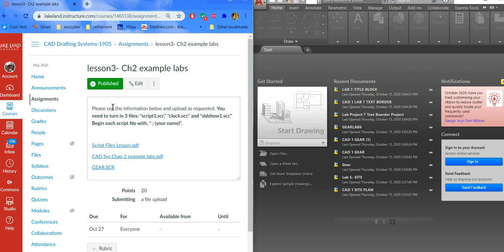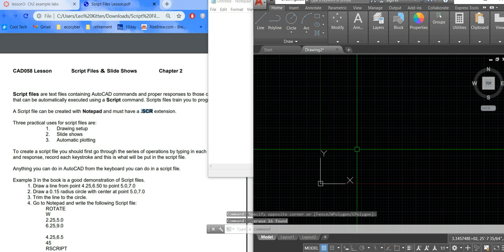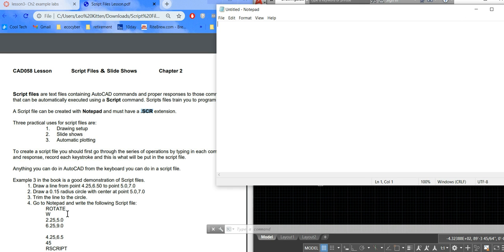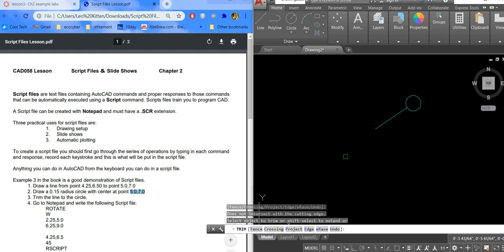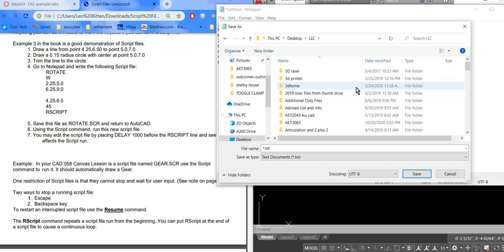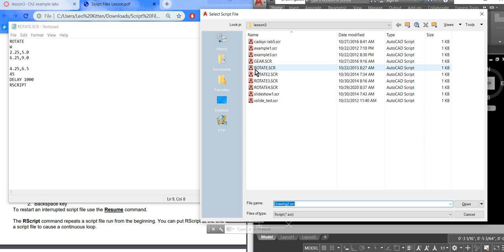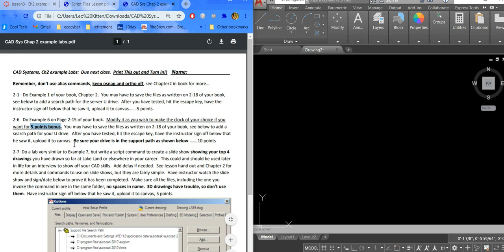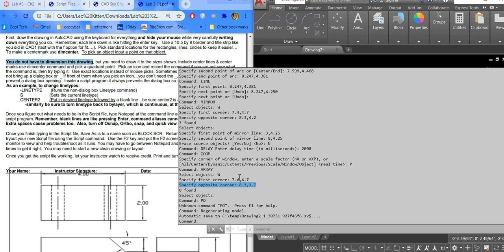Scrip Files and Chapter2